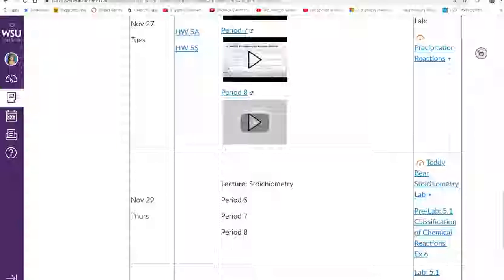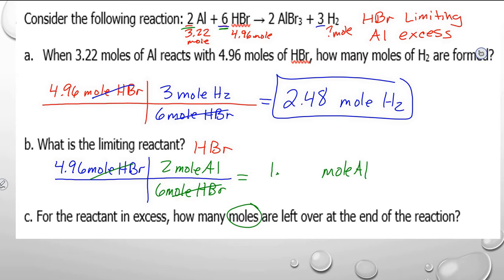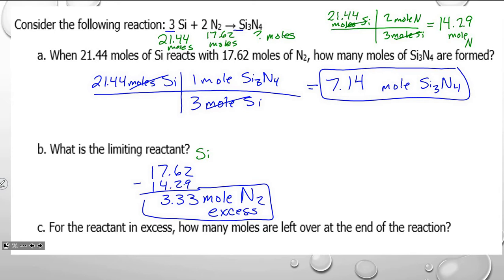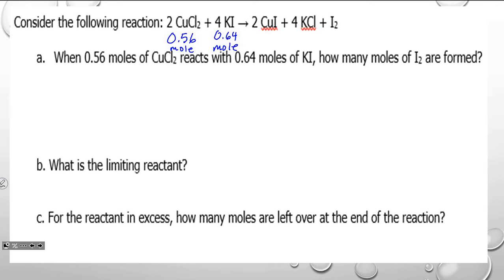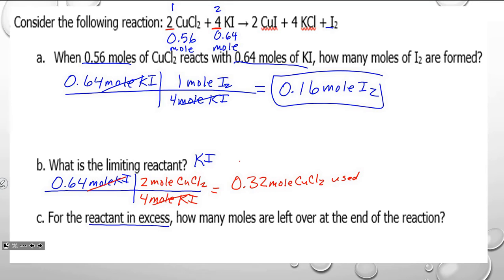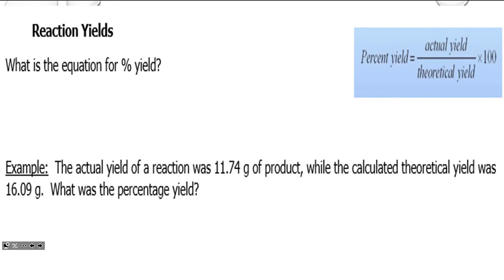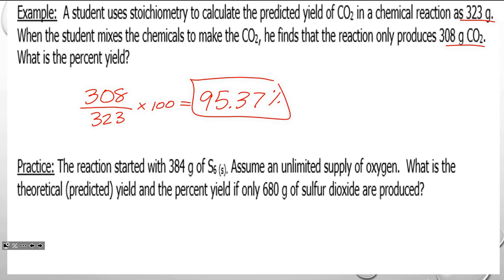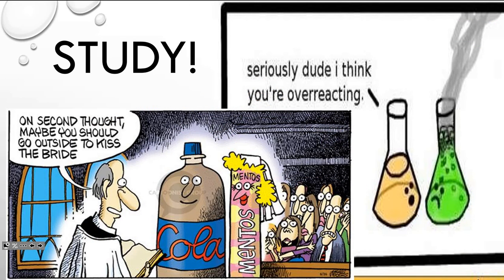CE C5 Day 6 Period 5 2018